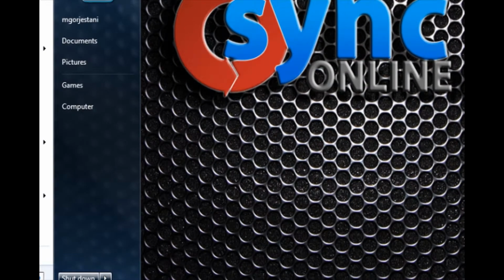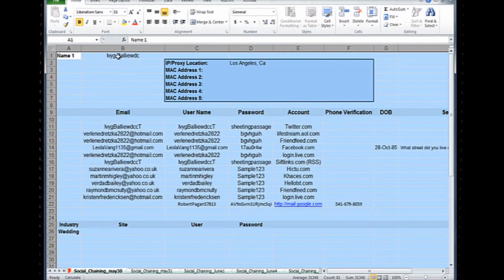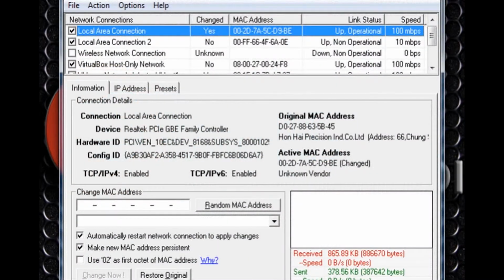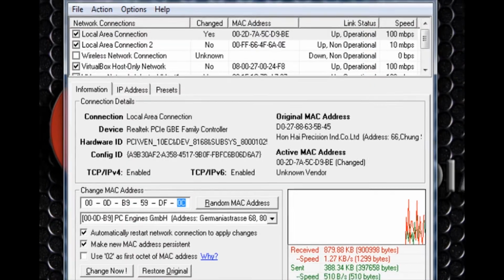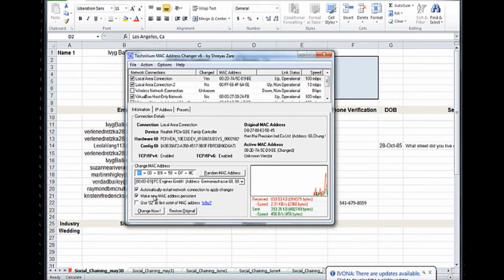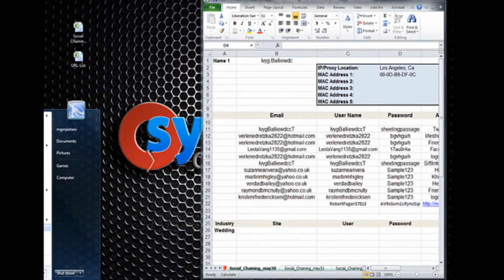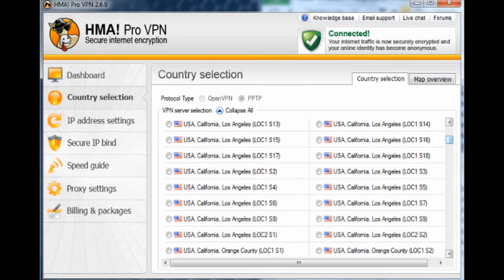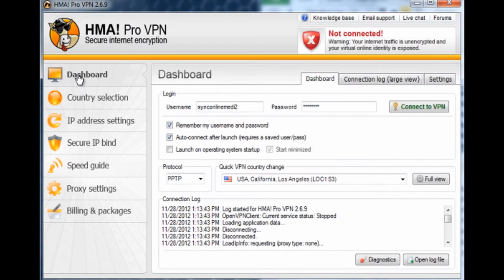Step 1 Clear Cache and Cookies as well as Change MAC and IP